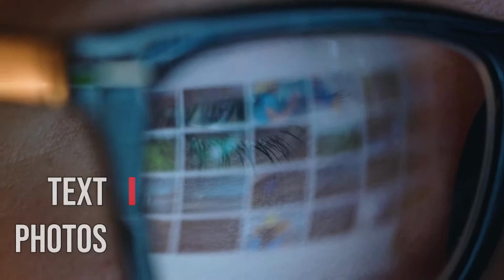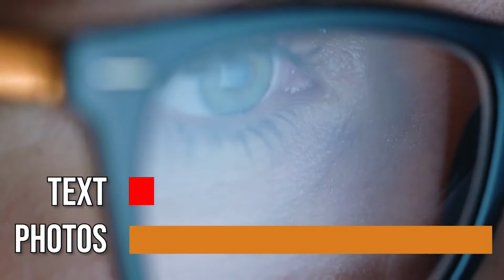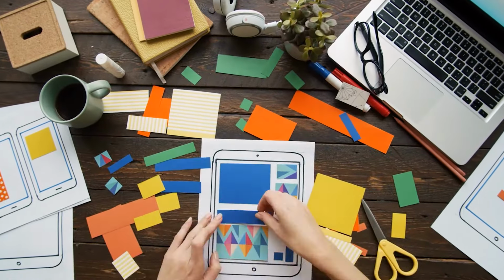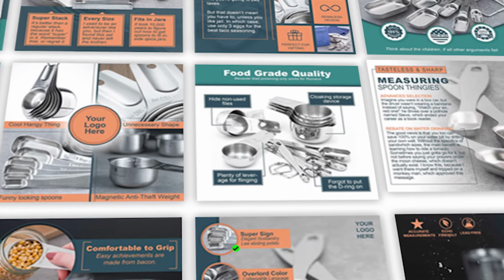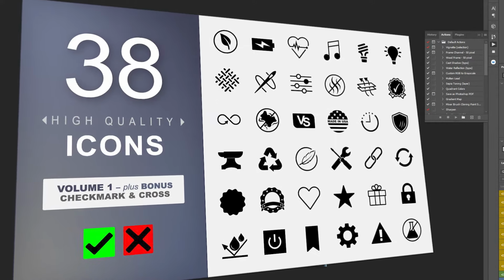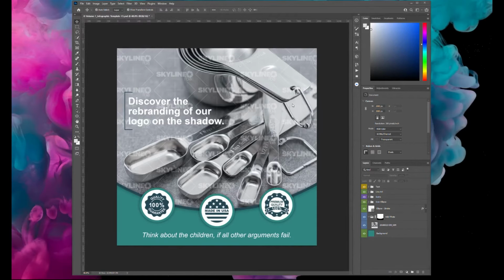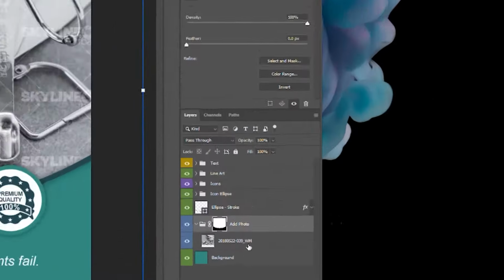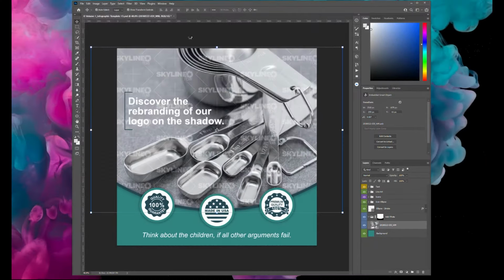Product Infographic Templates: Create Infographics 6X FASTER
Infographics are one of the most popular content marketing tools in E-Commerce. And if you’re looking for infographics to promote your product or service, then this video is a must-watch!

In this video I share how to create e-commerce infographic templates at the click of a button using our Product Infographic Template Pack.